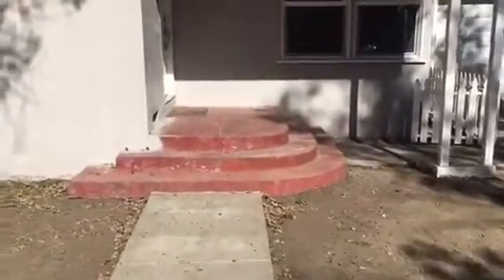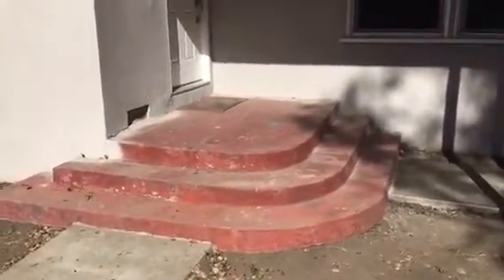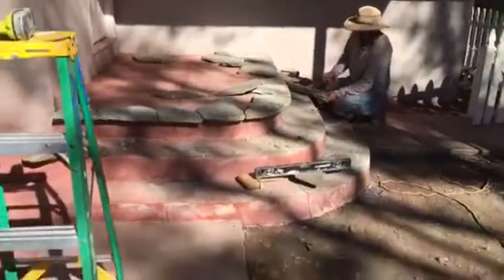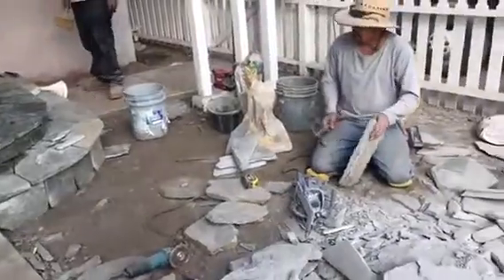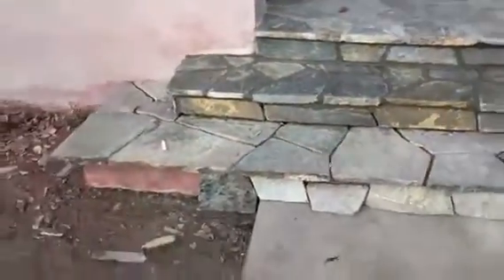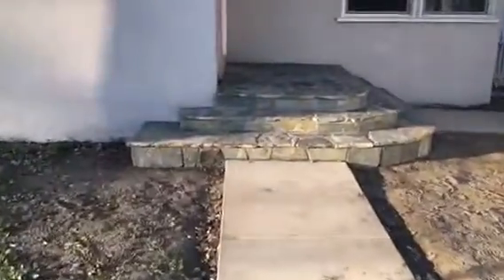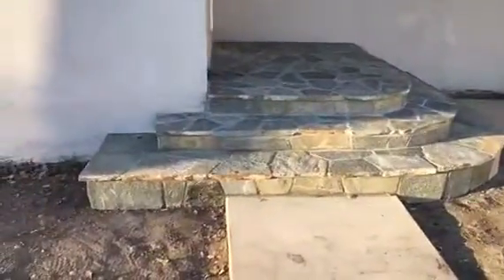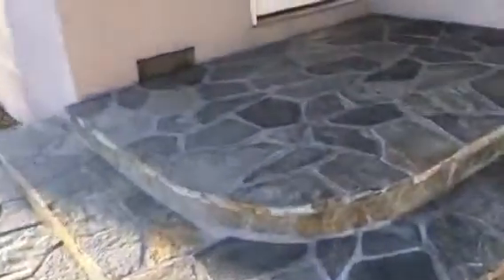Calabasas Flagstone Work by Crown Construction